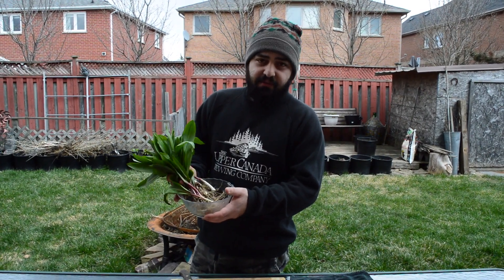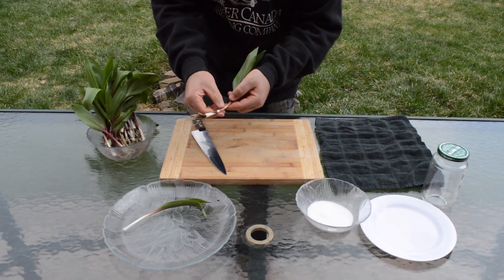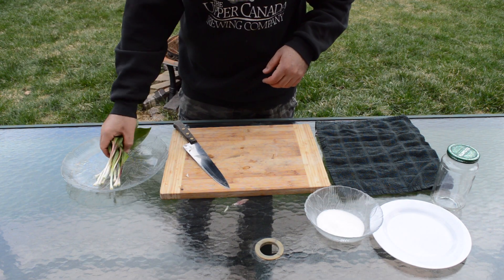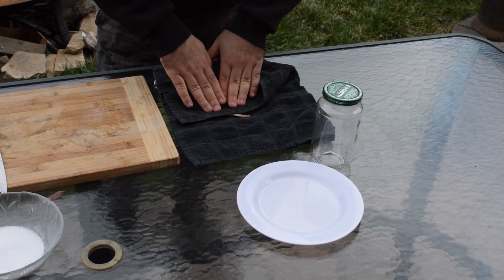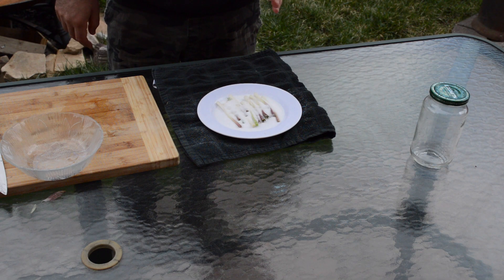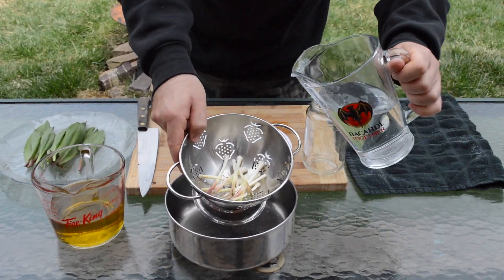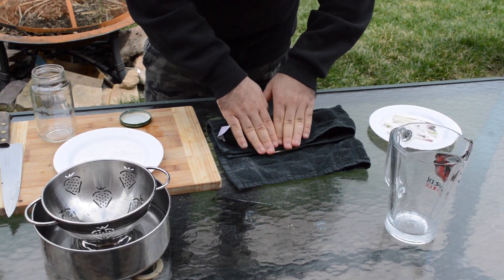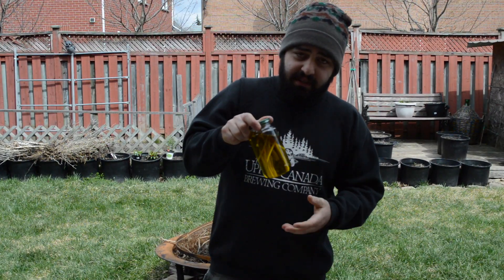Making Wild Leek Oil (Ontario Foraging)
One of my favourite methods for preparing wild leeks.  Infusing an oil allows that beautiful flavour from the leek to flavour the oil as well.  Get creative and add this oil to all your favourite meals.